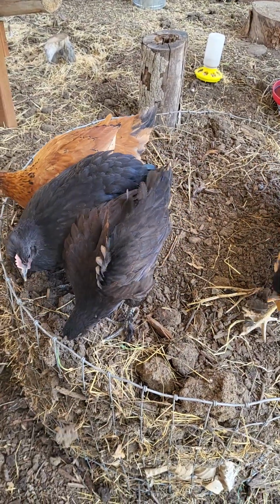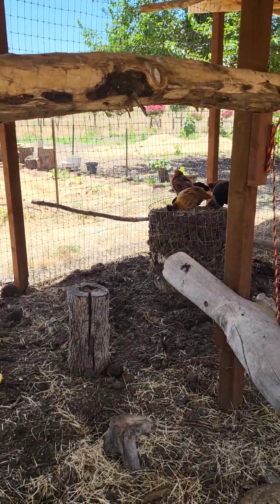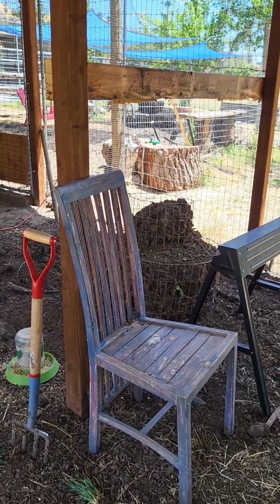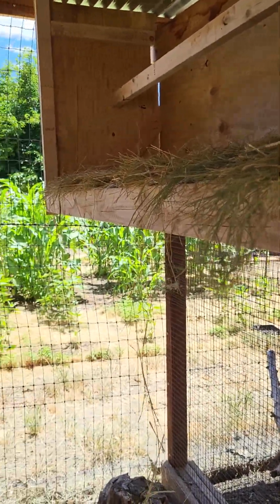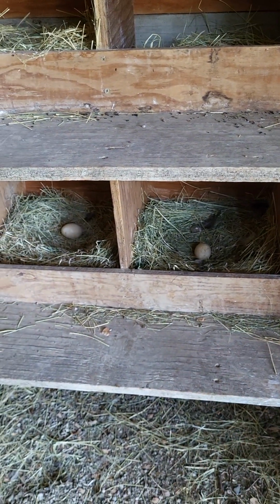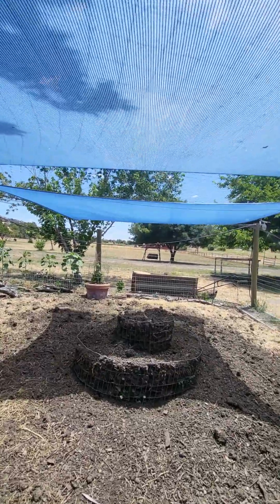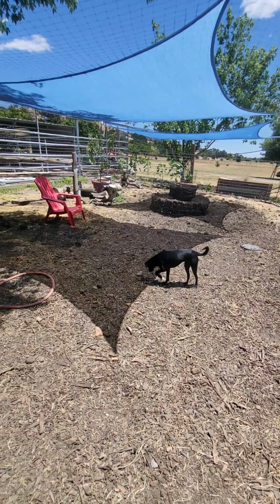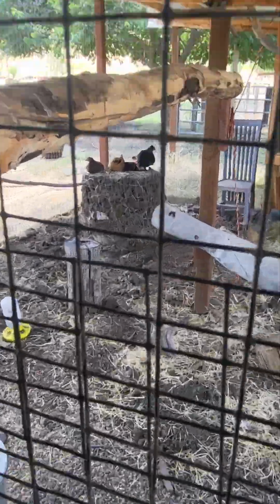Finally my chick's and hens have their own coops🤩👀😝. Feeling hopeful 6/19/23